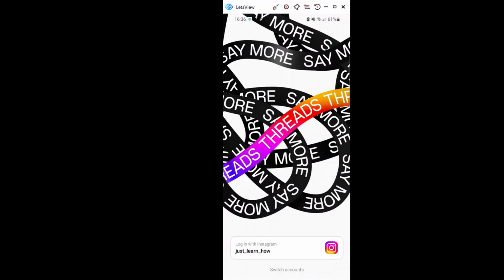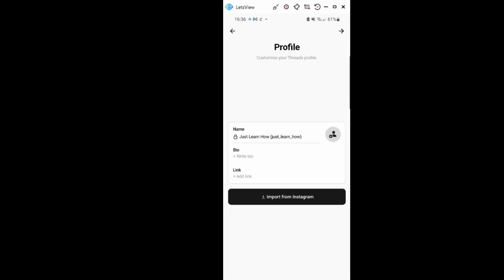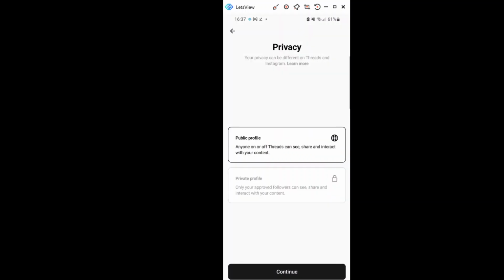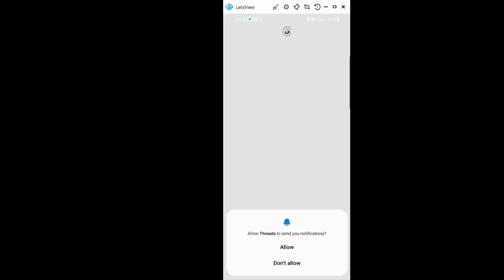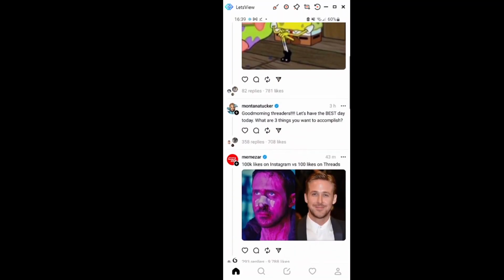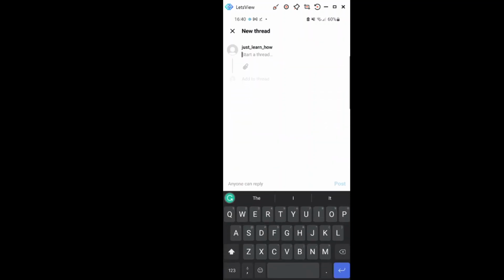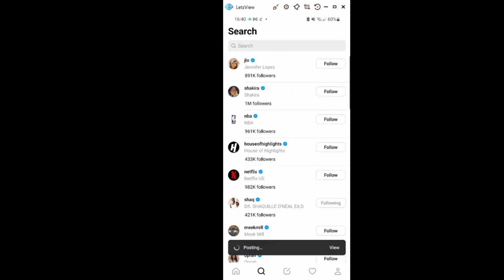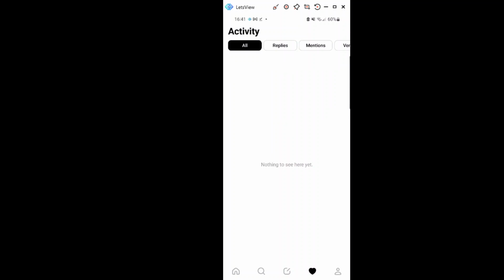Threads By Instagram Demo... A First Look At The 'New' Twitter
Interested about the new social media platform Threads? Want to take a peek at what it looks like, how threads works? This is the video for you...